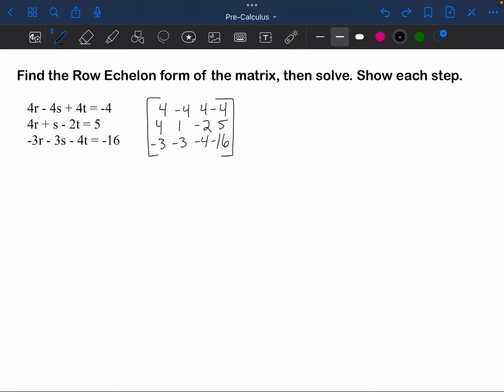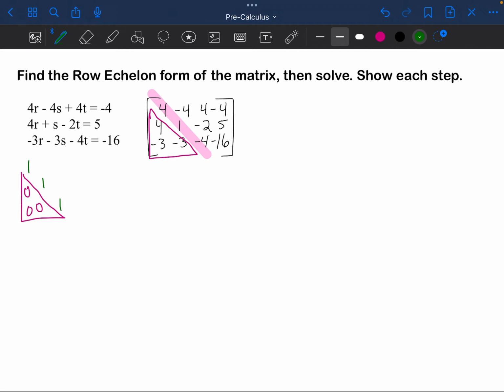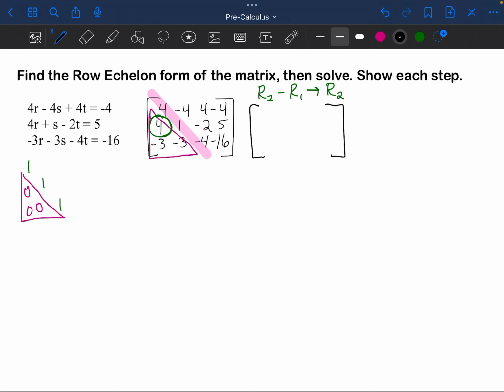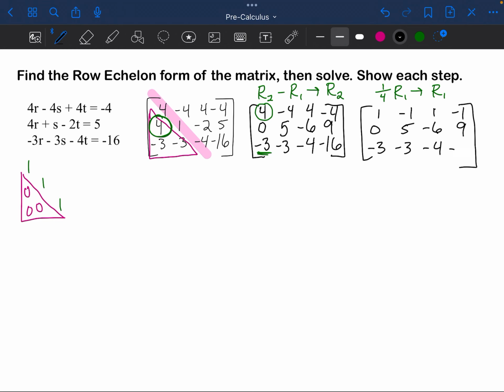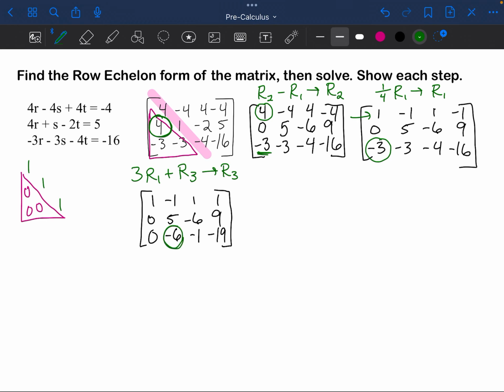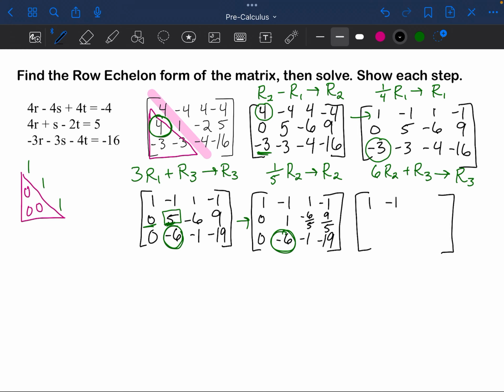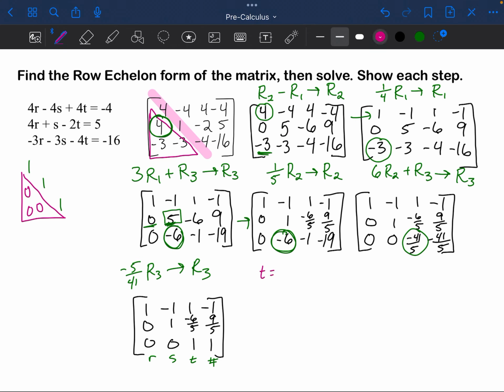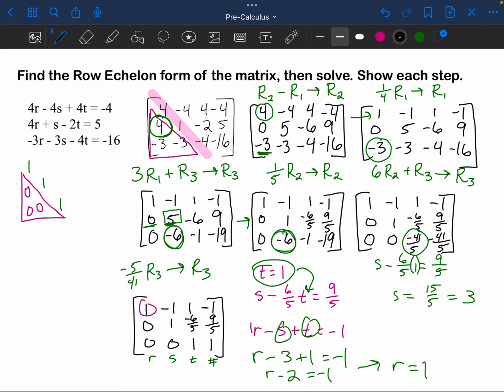Solving Systems using Gaussian Elimination